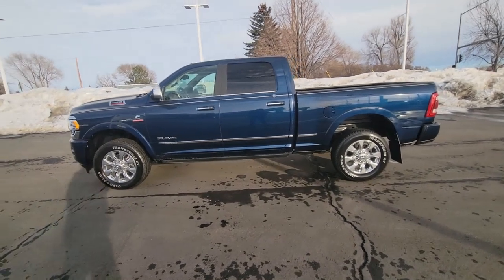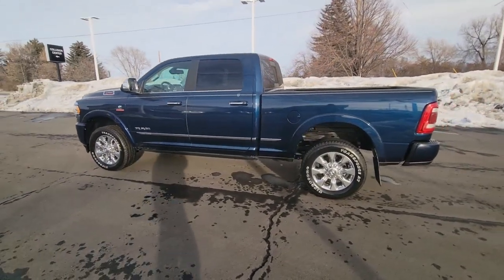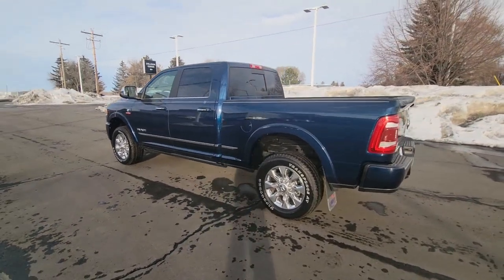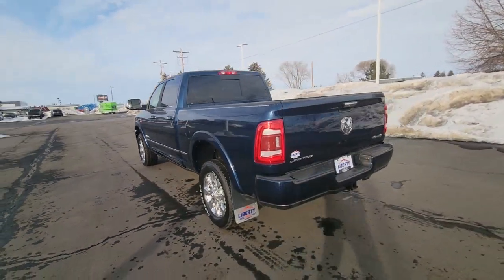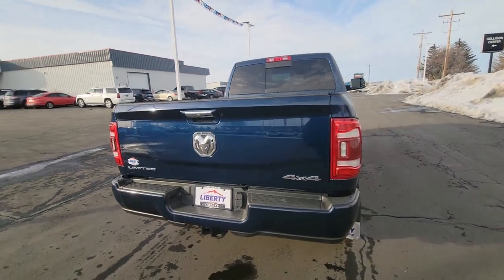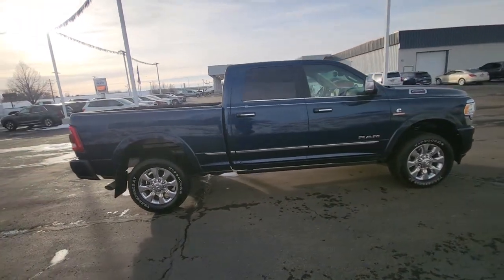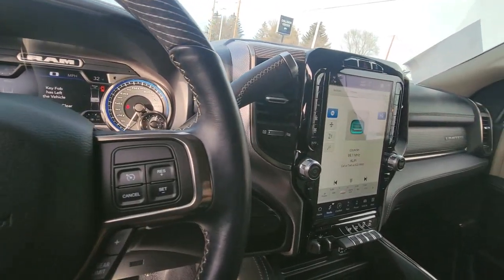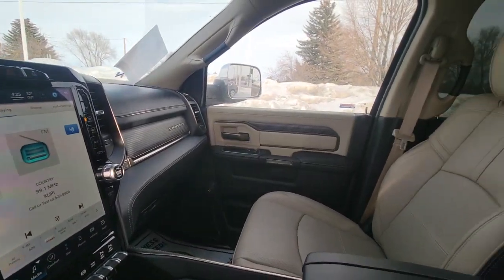2022 Ram 2500 Rexburg, Idaho Falls, Rigby, Blackfoot, Shelley 228463P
Patriot Blue Pearlcoat Used 2022 Ram 2500 Limited available in 890 W. Main Street, Rexburg, Idaho at John Adams GMC. Servicing the Rexburg, Idaho Falls, Rigby, Blackfoot, Shelley, ID area.

bEquipment/bbrWe offer an EXCLUSIVE Warranty Forever on qualifying vehicles. Arrive in powerful style with our Ultra Low Mile Diesel powered 2022 RAM 2500 Limited Crew Cab 4X4 in Patriot Blue Pearl! Motivated by a TurboCharged 6.7 Liter Cummins Diesel 6 Cylinder supplying 370hp and 850lb-ft of torque to a 6 Speed Automatic transmission. This Four Wheel Drive truck can use its strength for impressive towing and hauling and its heavy-duty suspension inspires confidence with those large loads. An HD head-turner our RAM 2500 has a unique Limited grille LED lighting fog lamps power running boards a bedliner heated multifunction trailer mirrors chrome accents and 20-inch Satin Carbon alloy wheels with chrome inserts.brbrYoull find first-class accommodations in our Limited cabin thanks to heated/ventilated leather power front and heated rear seats a heated leather steering wheel dual-zone automatic climate control a power sliding rear window power-adjustable pedals and genuine wood and aluminum accents. Superior connectivity is standard with a 12-inch touchscreen full-color navigation WiFi compatibility Android Auto/Apple CarPlay voice control Bluetooth and Alpine audio.brbrRAM supports your safety with intelligent driver assistance from blind-spot monitoring rear cross-path detection backup camera parking sensors hill-start assistance trailer sway control and more. Our 2500 Limited is a mighty machine for getting more done! Save this Page and Call for Availability. We Know You Will Enjoy Your Test Drive Towards Ownership!brbrbPackages/bbrBODY COLOR BUMPER GROUP: Painted Front Bumper; Painted Rear Bumper. 220 AMP ALTERNATOR. ADAPTIVE STEERING SYSTEM. FRONT LICENSE PLATE BRACKET. RAMBOX DELETE. WHEELS: 20 X 8.0 SATIN CARBON W/CHROME INSERTS. Equipment listed is based on original vehicle build. Please confirm the accuracy of the included equipment by calling the dealer prior to purchase.brbrbAdditional Information/bbr*Select inventory is subject to a Market Adjustmentbrbr**NOT ALL VEHICLES WILL QUALIFY FOR WARRANTY FOREVER** BR  Modified Units and Units over 100000 miles are not eligible.  See Dealer For all vehicle Exclusions and Details.brbrbr  Published price is subject to change without notice to correct errors or omissions or in the event of inventory fluctuations. Price does not include tax title registration or acquisition fees. Not responsible for typographical or technical errors. Not valid with prior sales. Picture may not represent actual vehicle. Please confirm all accuracy of information with dealer prior to purchase.
BODY COLOR BUMPER GROUP:  Painted Front Bumper; Painted Rear Bumper,220 AMP ALTERNATOR,ADAPTIVE STEERING SYSTEM,FRONT LICENSE PLATE BRACKET,RAMBOX DELETE,WHEELS: 20 X 8.0 SATIN CARBON W/CHROME INSERTS,3.73 Axle Ratio,GVWR: 10;000 lbs,50 State Emissions,Part-Time Four-Wheel Drive,Electronic Transfer Case,730CCA Maintenance-Free Battery w/Run Down Protection,180 Amp Alternator,Electronically Controlled Throttle,Tip Start,Trailer Wiring Harness,2820# Maximum Payload,HD Shock Absorbers,Front And Rear Anti-Roll Bars,HD Suspension,Hydraulic Power-Assist Steering,Single Stainless Steel Exhaust,31 Gal. Fuel Tank,Auto Locking Hubs,Multi-Link Front Suspension w/Coil Springs,Solid Axle Rear Suspension w/Coil Springs,Tires: LT285/60R20E OWL On/Off Road,Regular Box Style,Spray-In Bed Liner,Selectable Tire Fill Alert,Steel Spare Wheel,Full-Size Spare Tire Stored Underbody w/Crankdown,Clearcoat Paint,Chrome Rear Step Bumper,Chrome Door Handles,Chrome Side Windows Trim and Black Front Windshield Trim,Chrome Bodyside Moldings and Body-Colored Fender Flares,Power Adjustable Convex Aux Mirrors,Mirror-Mounted Aux Reverse Lamps,Trailer Tow Mirrors,Mirror Running Lights,Power Rear Window w/Defroster,Deep Tinted Glass,Rain Detecting Variable Intermittent Wipers,Galvanized Steel/Aluminum Panels,Chrome Grille,Tailgate Rear Cargo Access,Integrated Storage,Cargo Lamp w/High Mount Stop Light,Front Fog Lamps,LED Brakelights,Auto On/Off Projector Beam Led Low/High Beam Daytime Running Auto High-Beam Headlamps w/Delay-Off,Headlights-Automatic Highbeams,Exterior Mirrors Courtesy Lamps,Laminated Glass,Vendor Painted Cargo Box Tracking,Vendor Painted Cargo Box,Streaming Audio,Integrated Roof Antenna,Regular Amplifier,GPS Antenna Input,Active Noise Control System,2 LCD Monitors